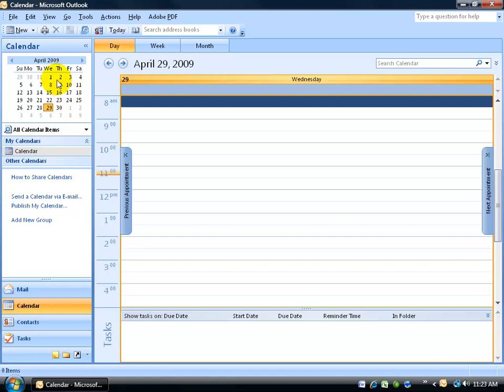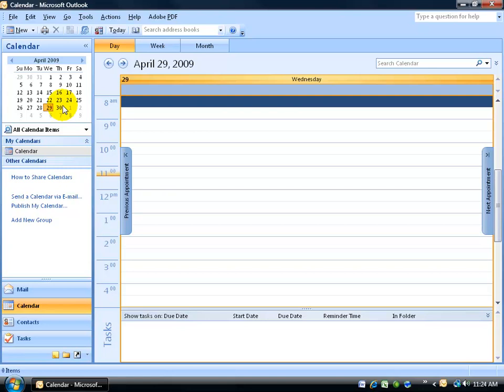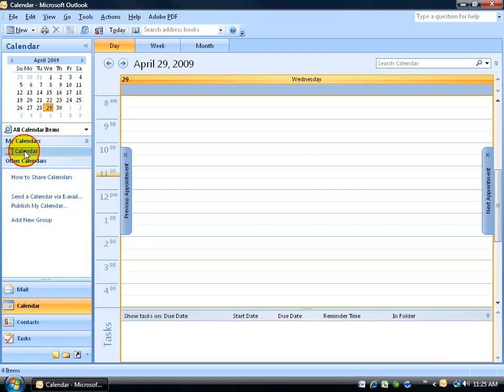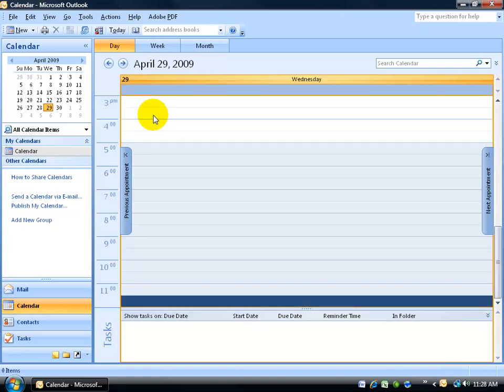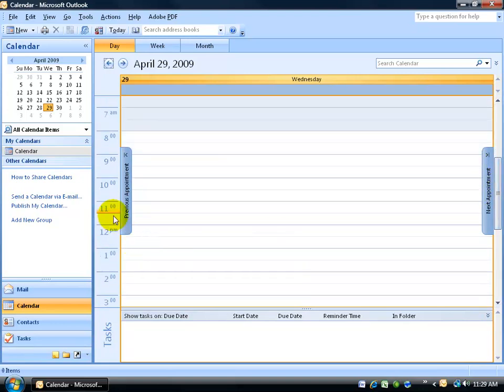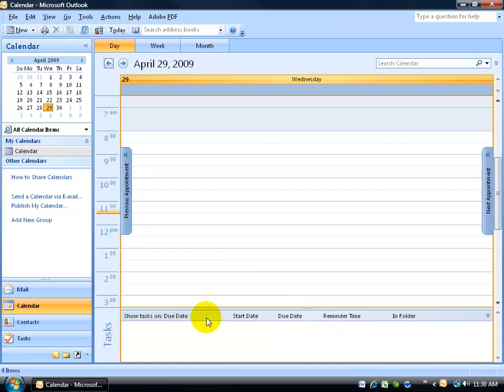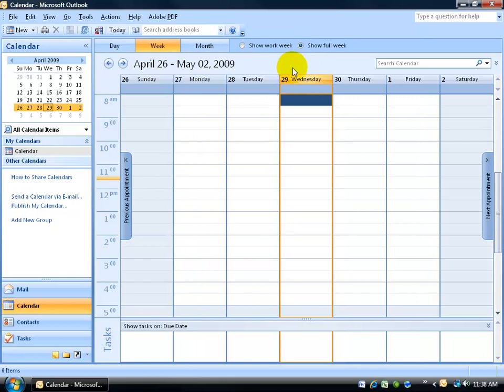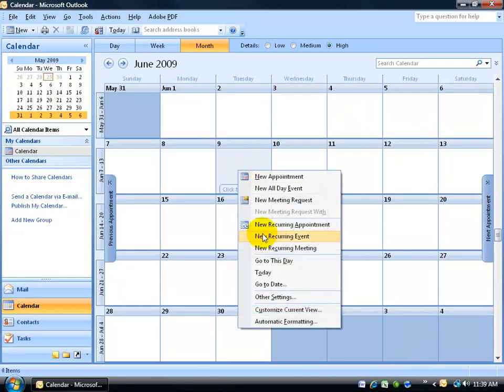Outlook 2007 Calendars: Day, Week and Month Views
Outlook 2007 training video on the many type of different calendar views including: day, week and month as well as times and using the Date Navigator.